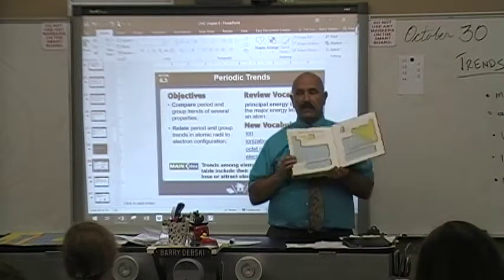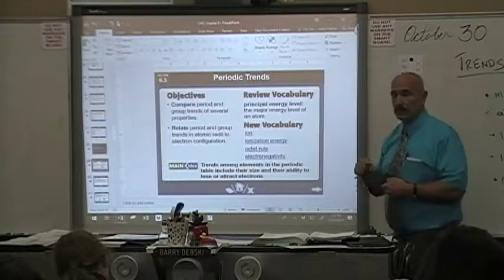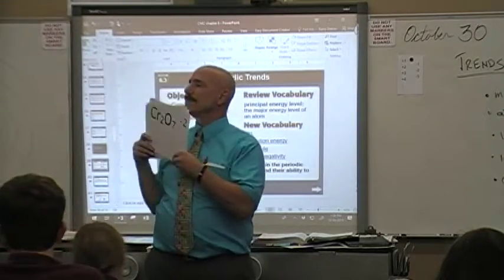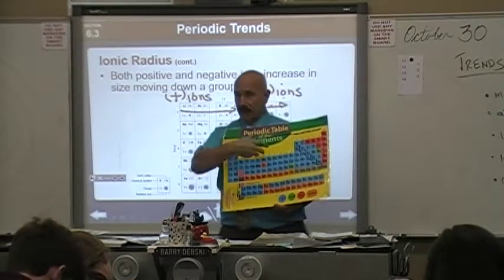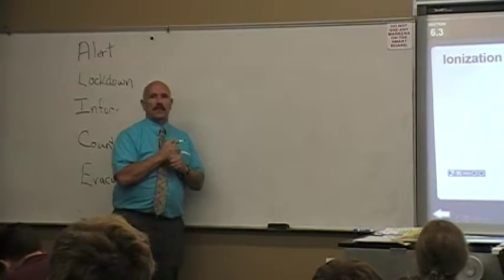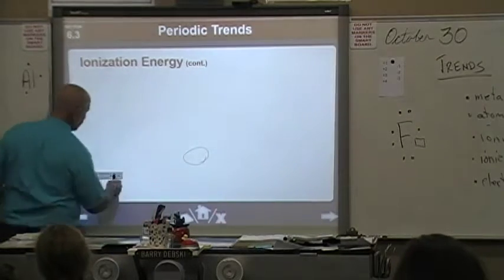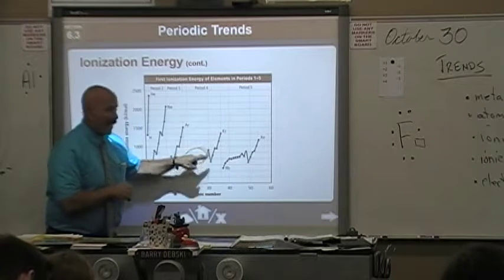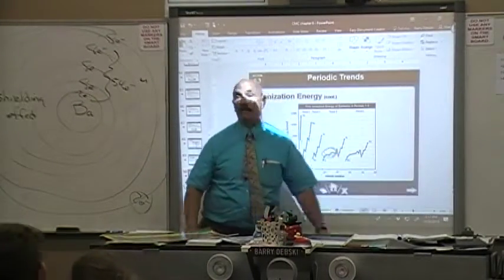Ionization Energy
P6 10/30 Ionation trends in periodic tables